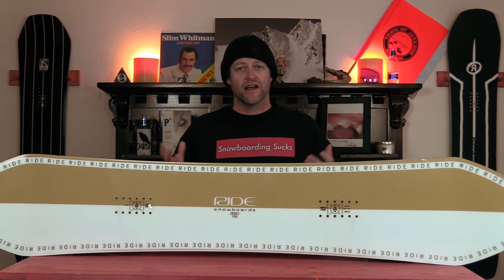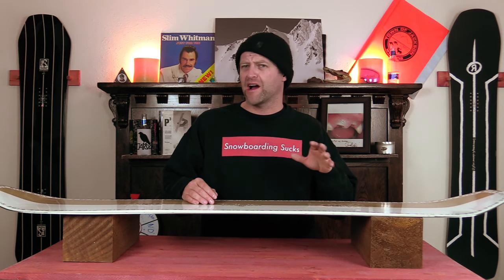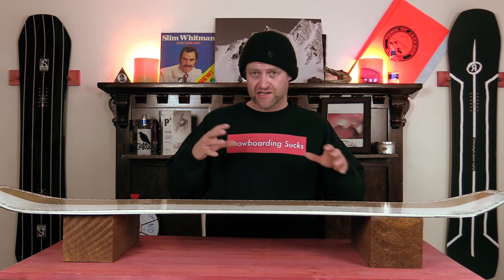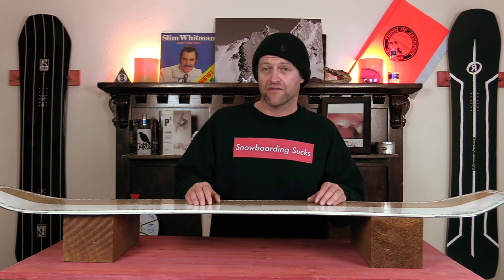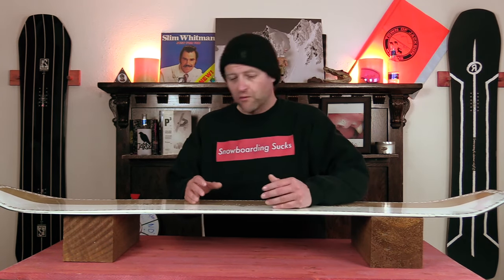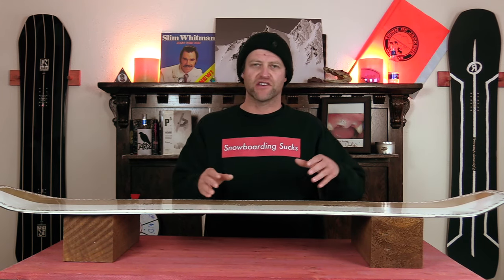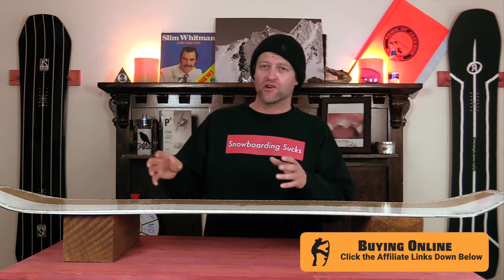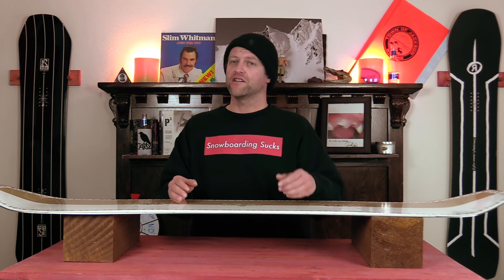The 2022 Ride Zero Snowboard Review